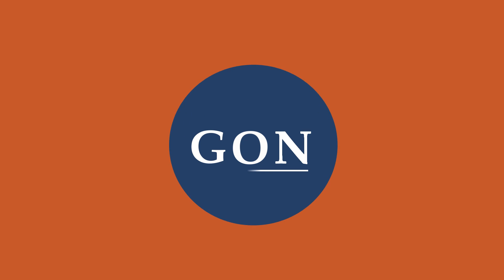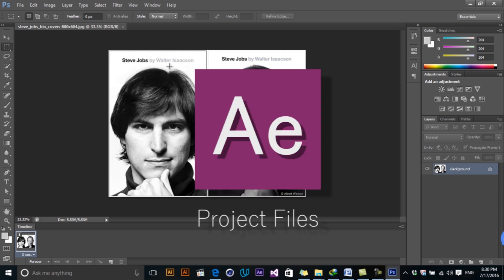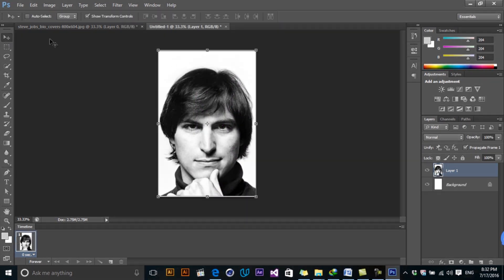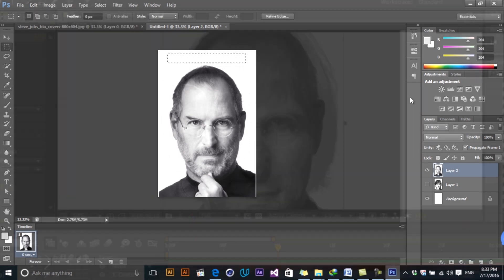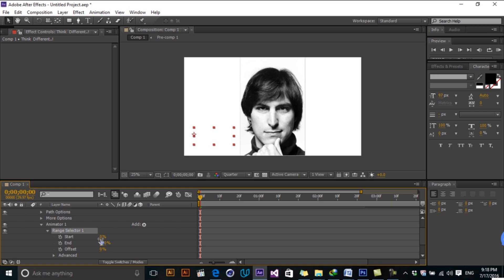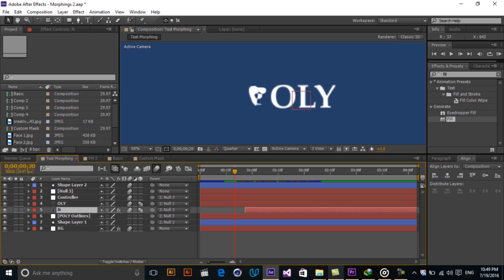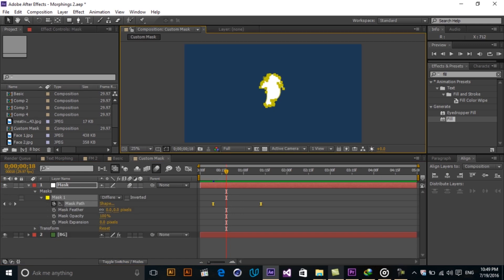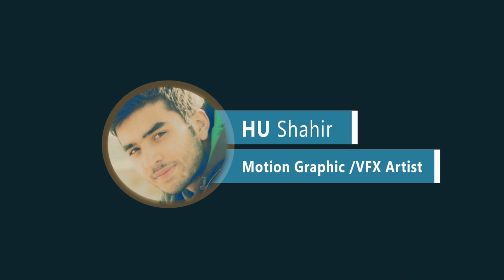Morph anything with After effect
Morph Anything with Adobe after effect

Do you want to create morph effect for shapes , texts and mask  using after effect built in tools ?

Have you ever tried to create this effect but don't know with which tools or plugin ?

Do you want to learn how cinematic face morphing work and how to create them ?

With this course you will learn how to create morphing effect for almost anything (Shapes, Text, Masks and images) using after effect .

Morphing effect is a very popular effect its you will see in professional music video clips , films and motion graphic videos and knowing how to create this effect is a very important to Every motion graphic and visual FX artists.

Understanding of morphing and its history :

We will discuss about morphing it self what is morphing ? and we will take a review to a vintage  video clips that use face morphing   and that music video is a popular videos from great singer and also all the project file and assets are available  for download.

Some feature of this course :

Understanding of morph it self   and its rules .
Using of different built in tools in after effect.
Create Shapes morphing .
Create Custom mask morphing .
Create Text morphing
Create face morphing in 2 Ways
Easy and project oriented .
If you really want to know how you can create this effect and be master of morphing effect  in after effect then  take this course :)